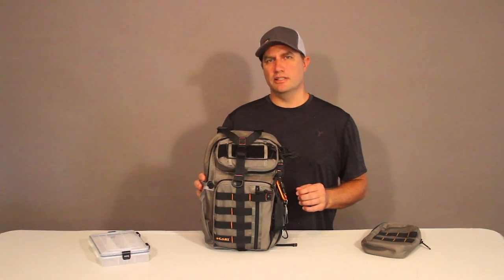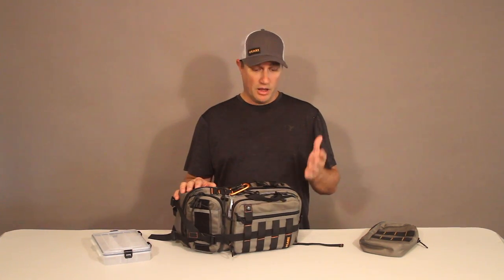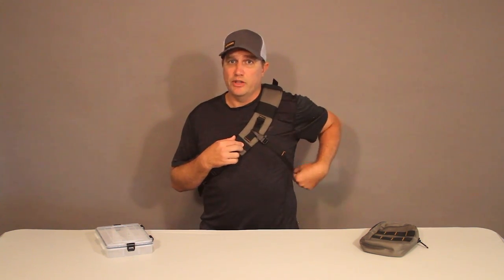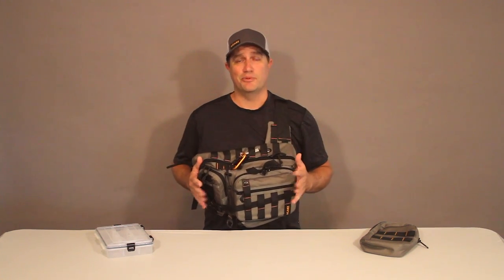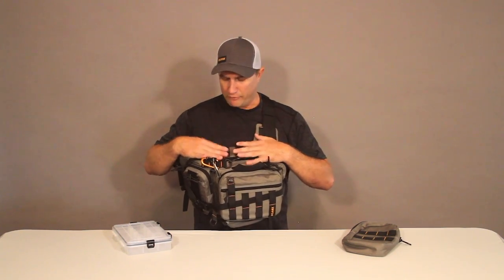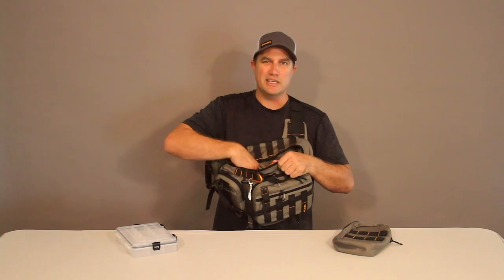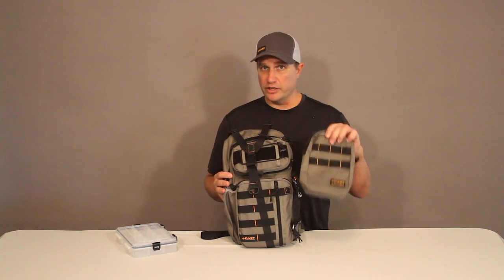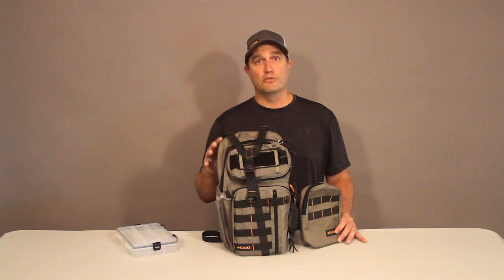Torrey Product Vid HD 1080p